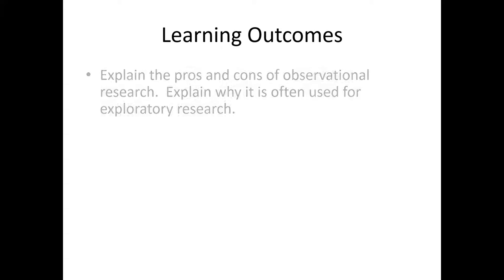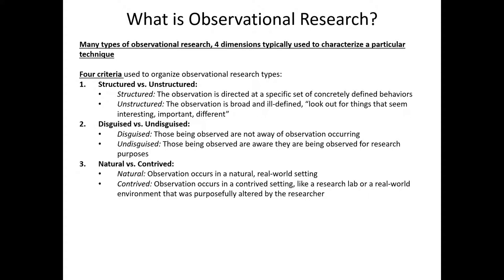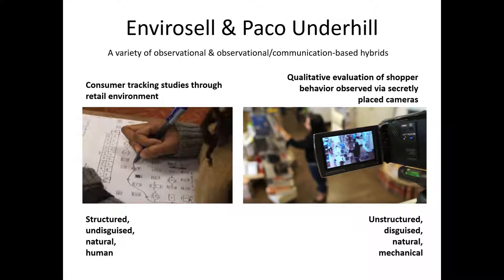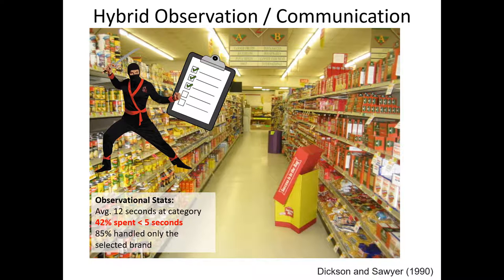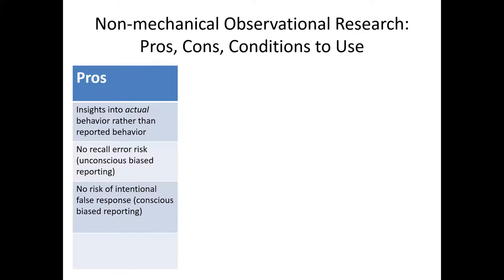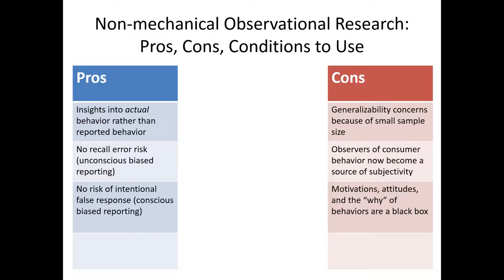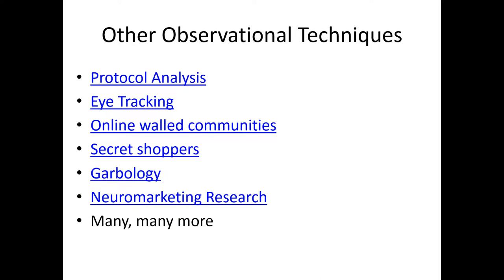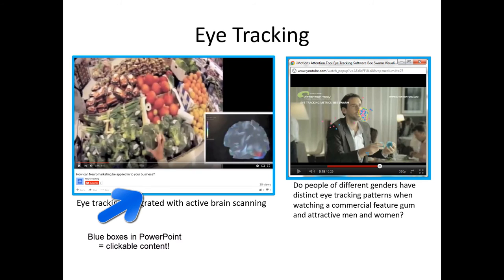Observational Research Introduction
This video introduces some basic concepts related to observational data collection approaches commonly used in marketing research.  Numerous brief examples are provided to illustrate their application in marketing research